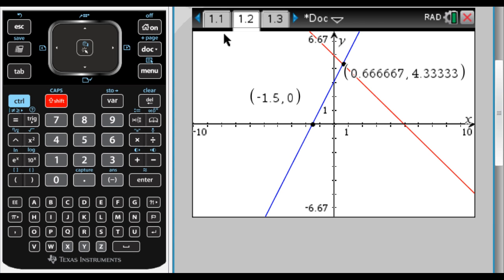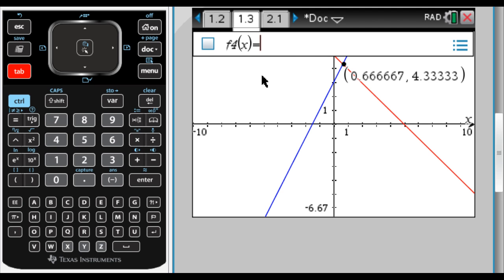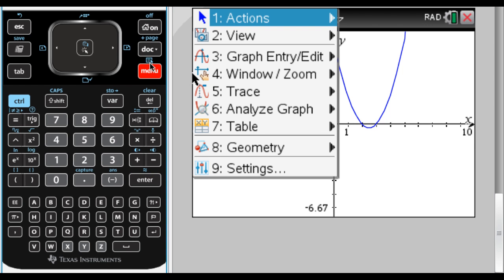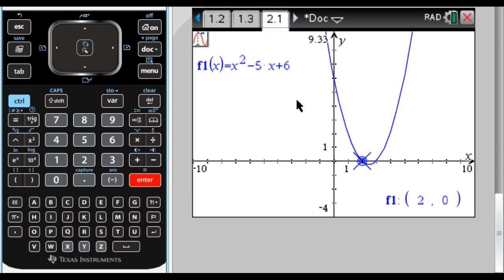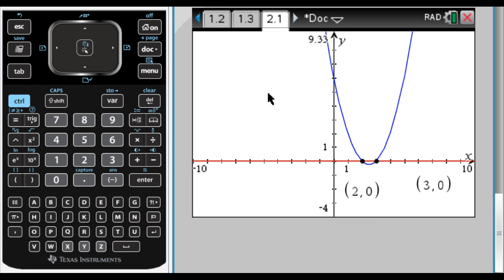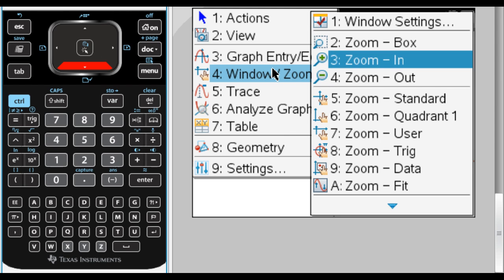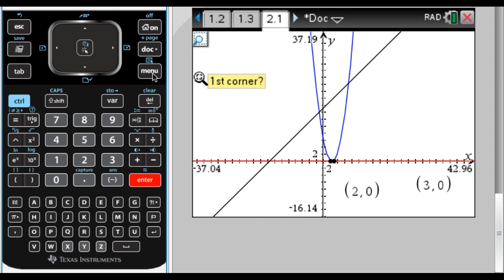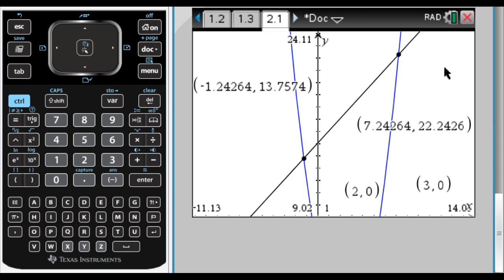TI-Nspire - First Time Graphing (Part 2)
How to insert a new problem (and what problems mean).
Moving between tabs.
Using Graph Trace to find ordered pairs on a graph.  Just type the number you want to substitute!
Click and drag coordinates and labels.
Changing the window using Zoom - In, Zoom - Out, Zoom - Box from the Window menu.